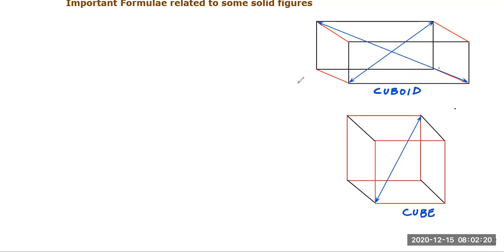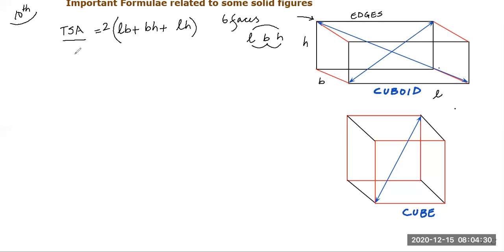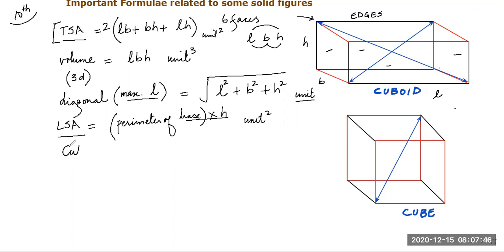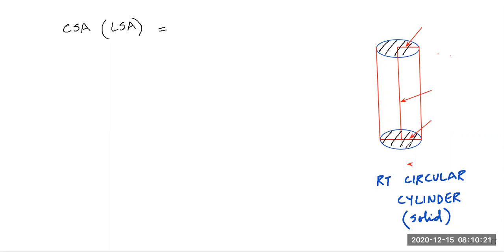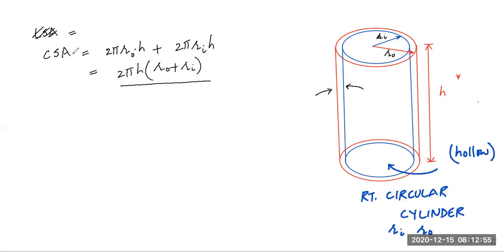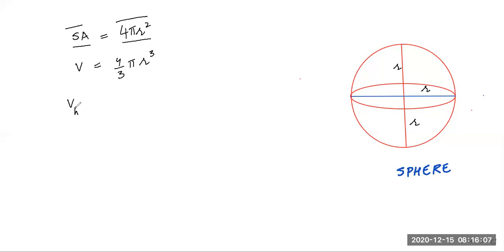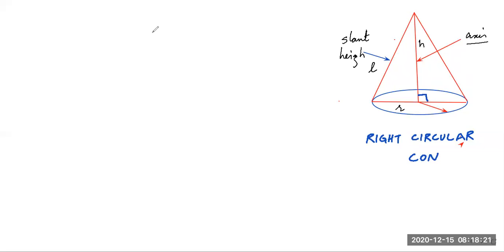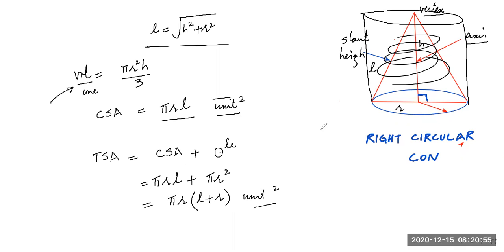Surface Areas and Volumes of all figures Lect 4 Chapter 13 Class 9 and 10